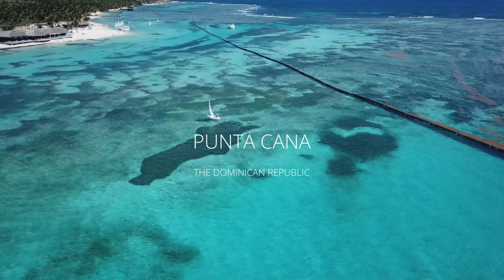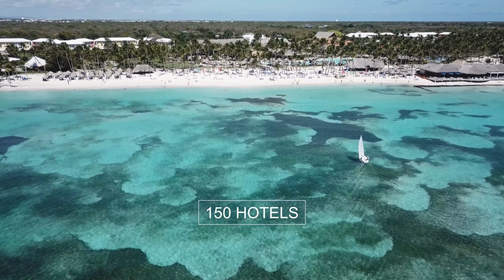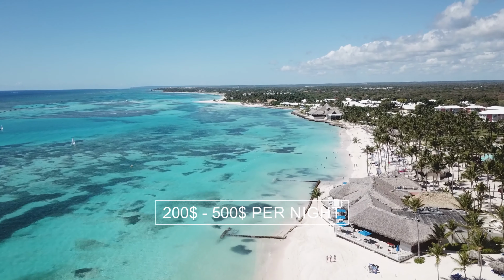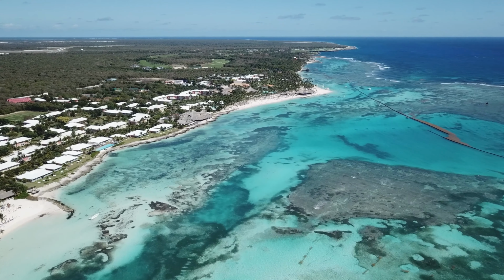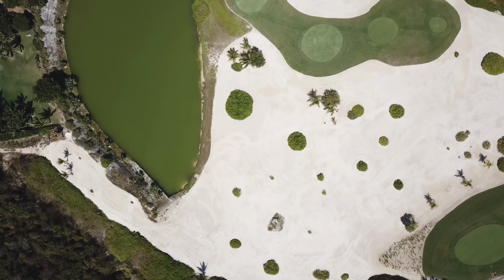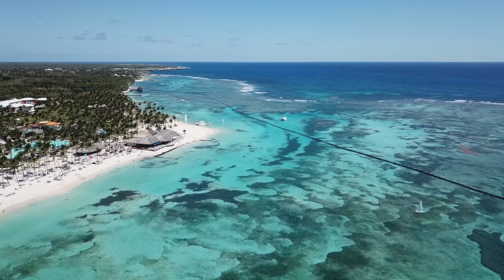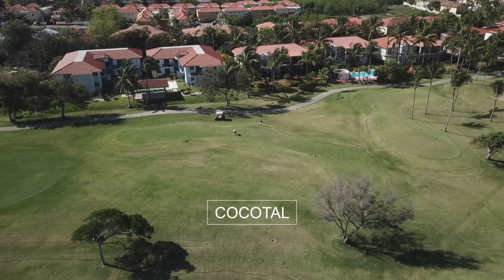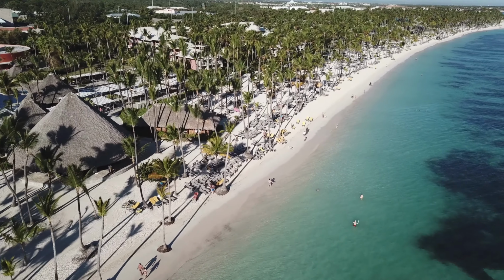Punta Cana - True Caribbean Paradise - Hotels, Prices & Things To Do, 2023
⭐⭐⭐⭐⭐ Book your vacation in Punta Cana directly with us - and get up to 35% discount on the best vacation rentals and Punta Cana tours and excursions on our official or contact us via WhatsApp

Nestled in the heart of the Dominican Republic, Punta Cana is a tropical paradise beckons travelers worldwide with its pristine beaches, diverse marine life, lush flora and fauna, and world-class golf courses.

Punta Cana's crystal-clear waters are ideal for diving and snorkeling, allowing you to explore its aquatic wonders. Wildlife enthusiasts will discover fascinating species like the Hispaniola EMP parrot, brown pelican, and dolphins while protected sea turtles nest on the area's beaches.

With its pristine sands and crystal-clear waters, Bavaro Beach is a must-visit destination, ranked among TripAdvisor's top beaches in the Caribbean and the world.  Golf enthusiasts can tee off in style at Cocotal Golf and other top-notch courses designed by legendary golfers.

Whether you're seeking relaxation, adventure, or a taste of Caribbean paradise, Punta Cana has it all. Come and experience the beauty and splendor of Punta Cana, the crown jewel of the Dominican Republic. Your unforgettable Vacations Punta Cana adventure awaits!

Key moments:
00:00 - Intro
00:18 - About Punta Cana
01:00 - More Than 150 Hotels
01:08 - Club Med Punta Cana Hotel
01:25 - Prices for Club Med Hotel
02:05 - Things to Do in Punta Cana
03:19 - About Flora and Fauna
05:07 - Cocotal and Golf Course
05:38 - Bavaro Beach